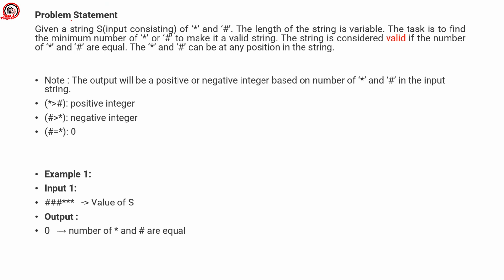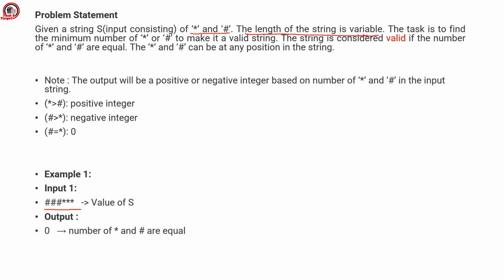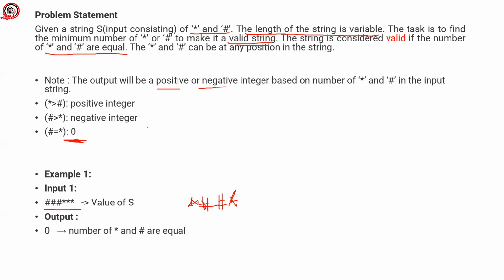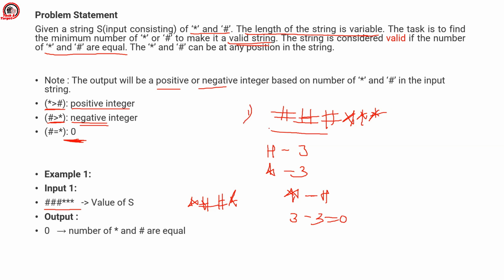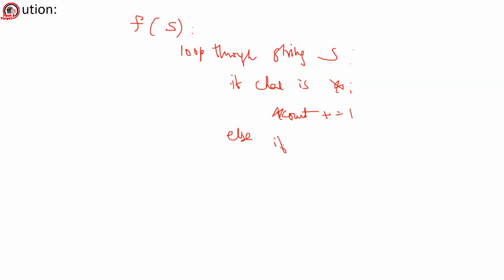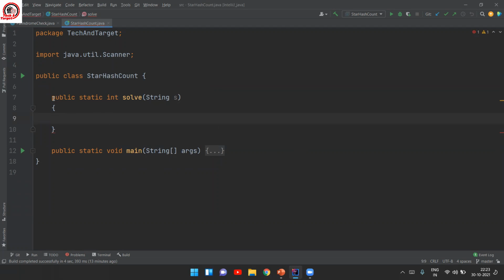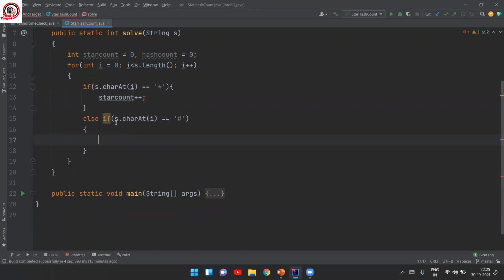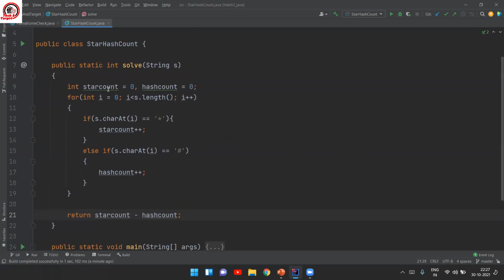TCS NQT Coding Questions | Easy Solution | PART : 1 🔥🔥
On All GeeksForGeeks Courses

latest tcs nqt coding questions
tcs nqt coding preparations
tcs nqt previous year question paper
how to prepare for tcs coding questions
tcs numerical ability questions
tcs verbal ability questions
tcs aptitude questions
tcs nqt mock test 2021
latest tcs online exam questions